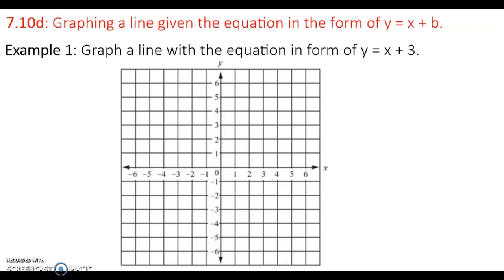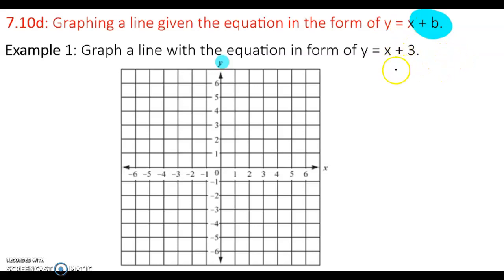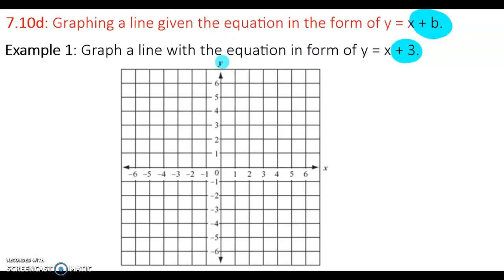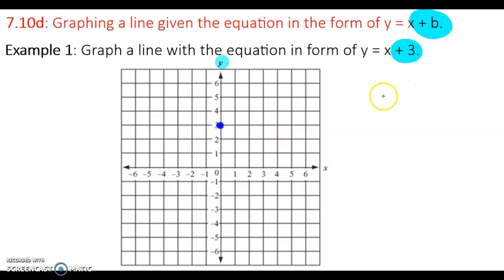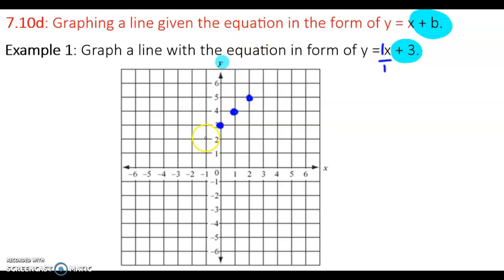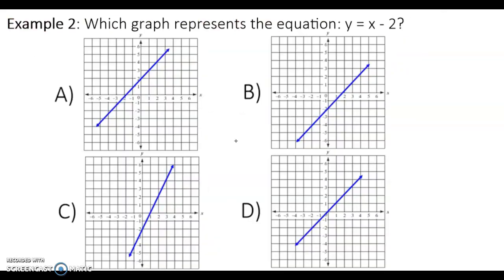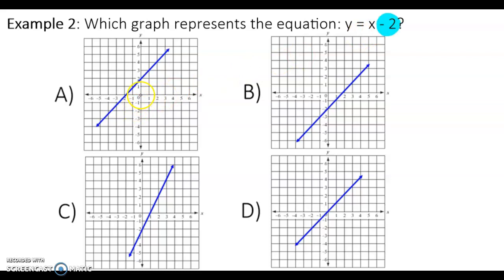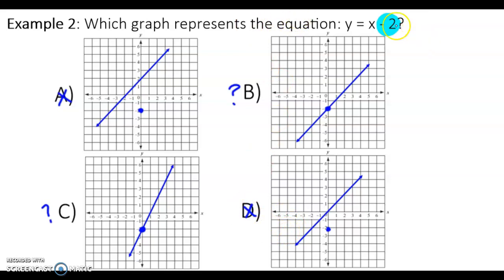7.10d Video Notes